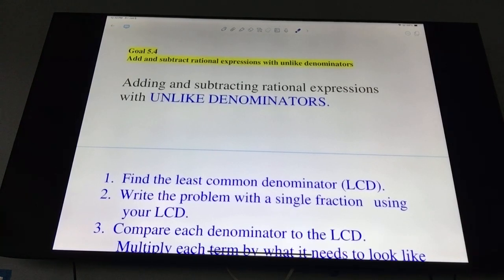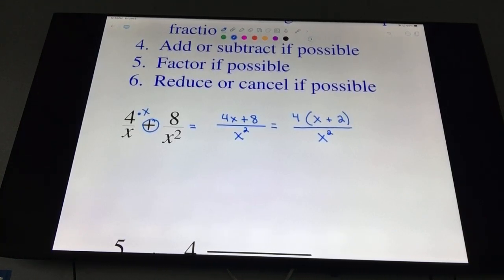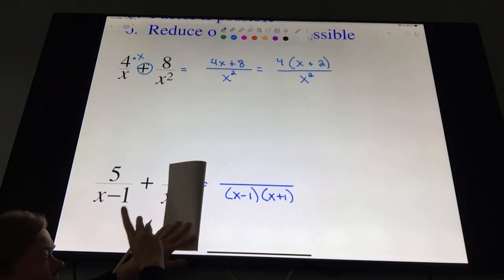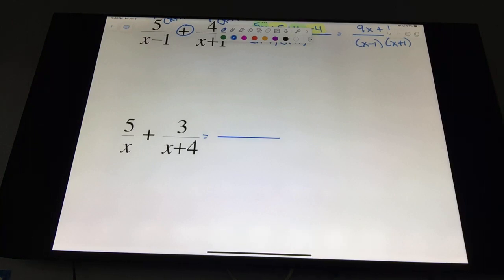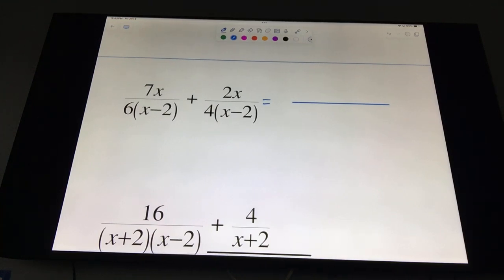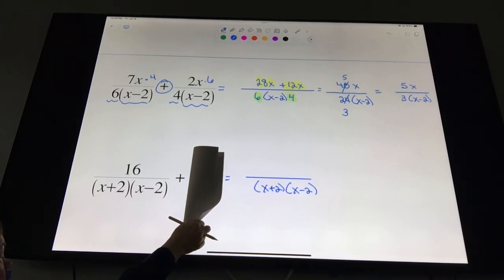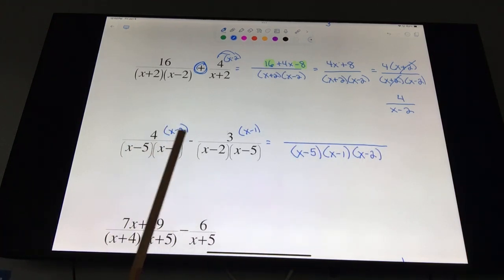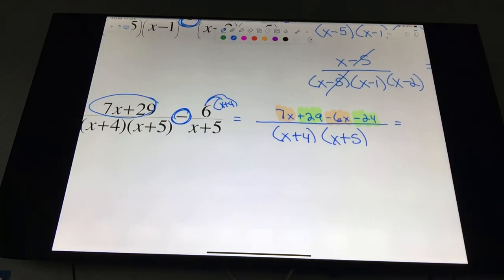Intro to Algebra 1 Goal 5.4